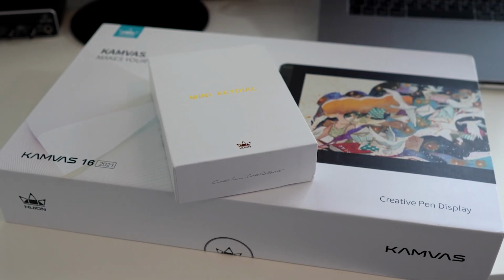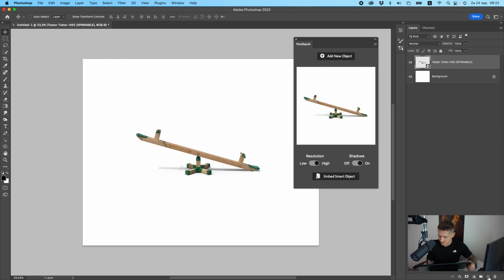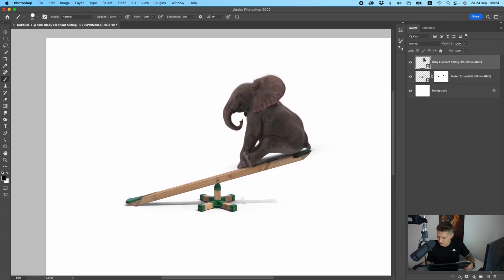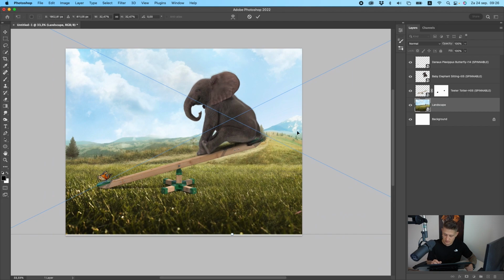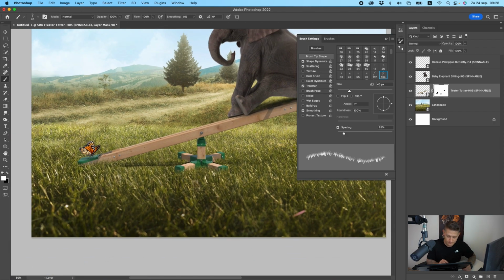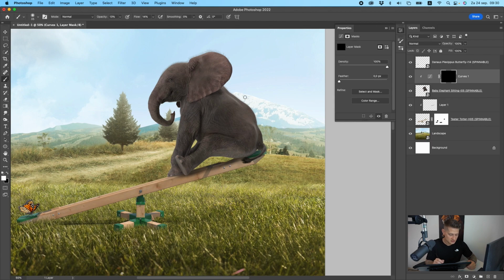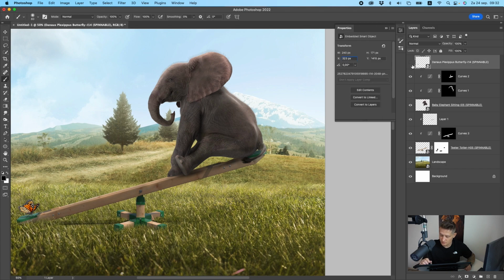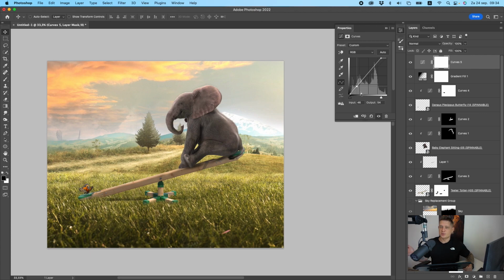How To Get Thousands of 3D Objects in Photoshop! (With The Huion Kamvas 16)